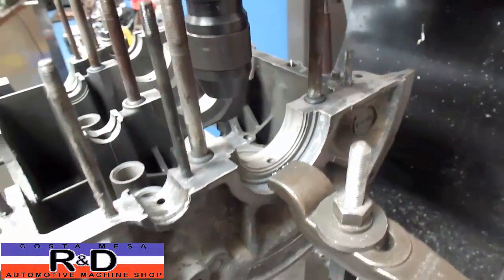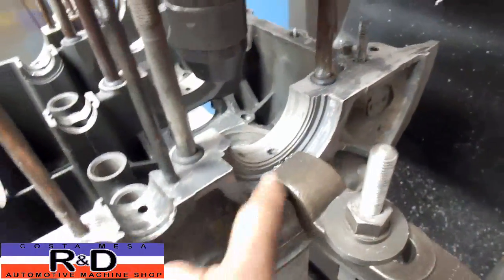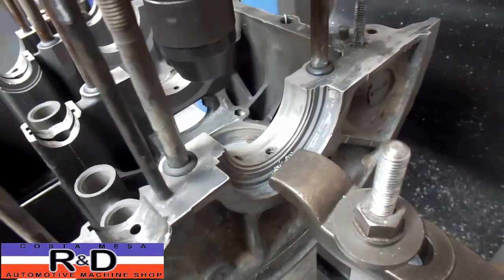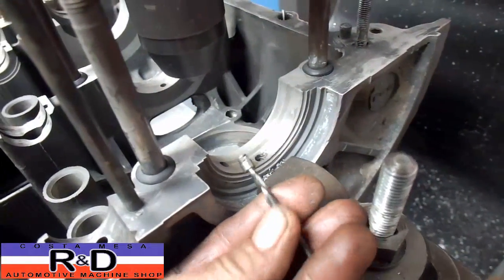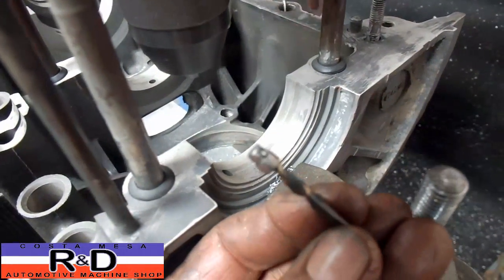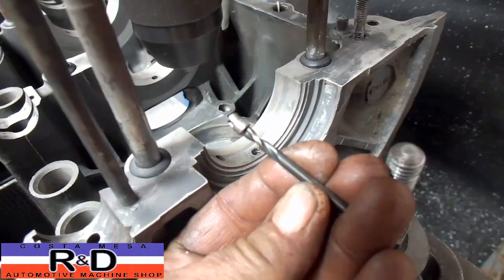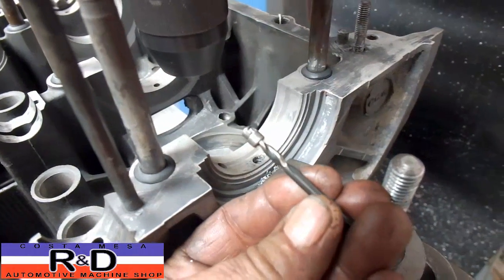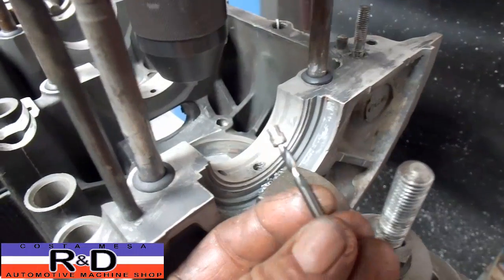VW Front Bearing Dowel Pin Fail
I just had a VW case brought into the shop with a front dowel pin failure. When I drilled out the pin I found that it had been installed upside down! You gotta remember to install the small end UP to engage the bearing.